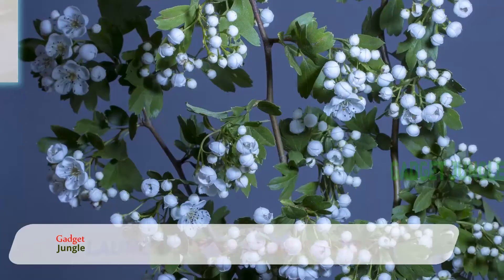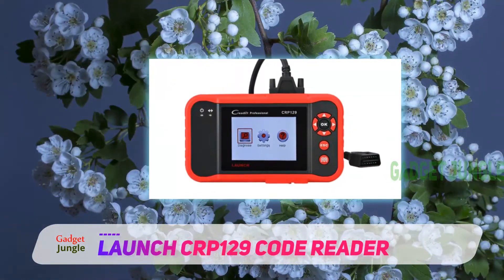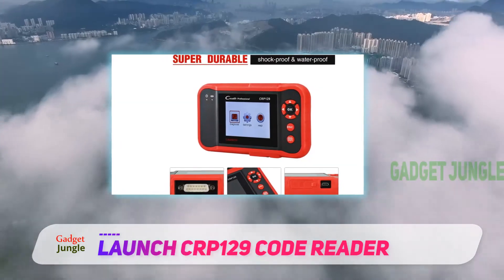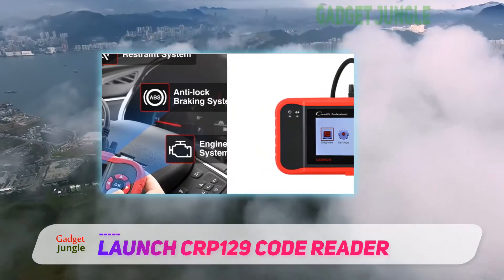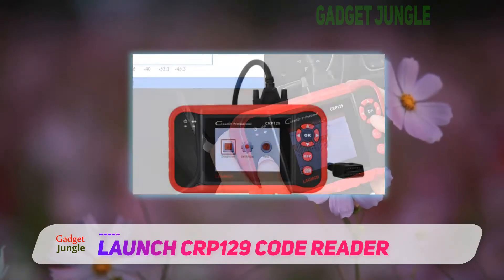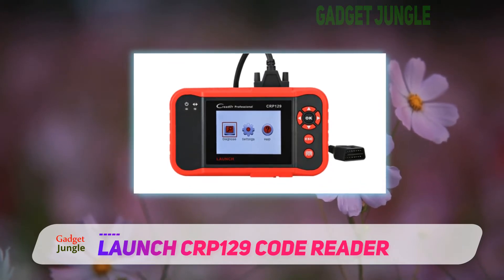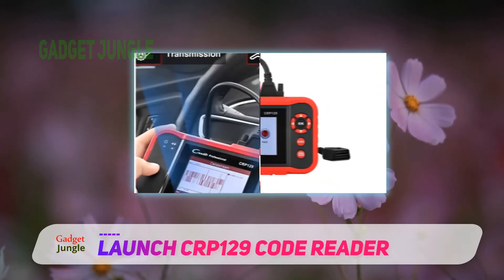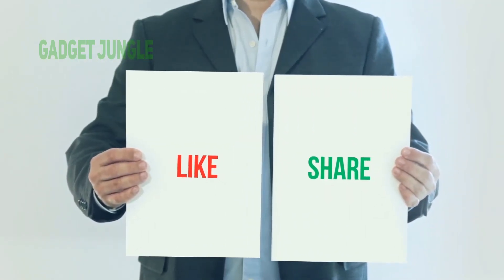Launch CRP129 Code Reader - Best OBD 2 Scanner Review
Launch CRP129 Code Reader - Is One Of The Best OBD 2 Scanner Of 2021!